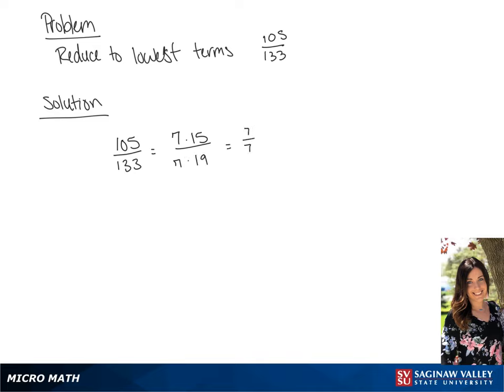Fractions: Simplify 105/133